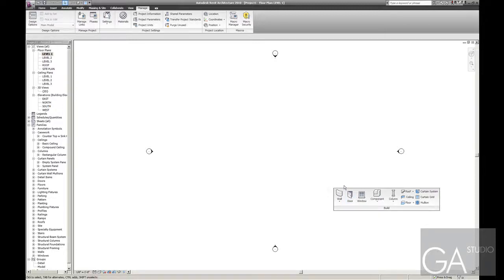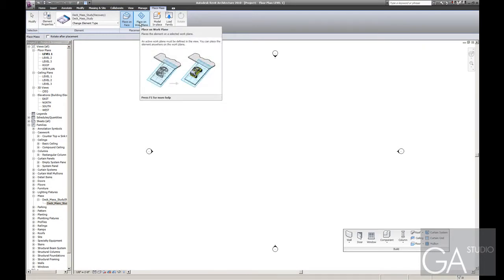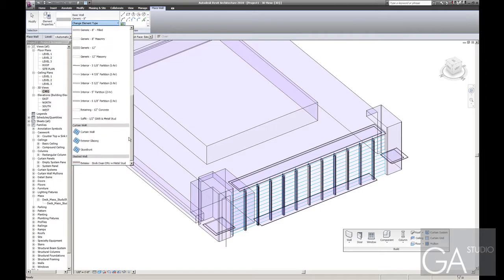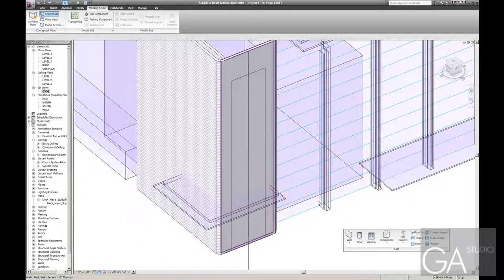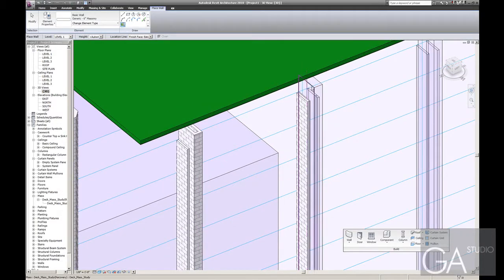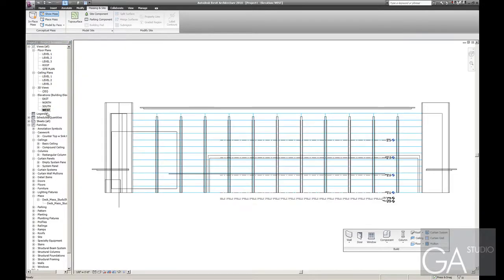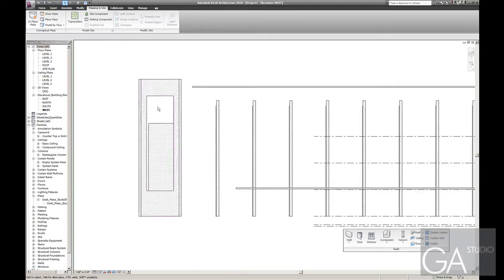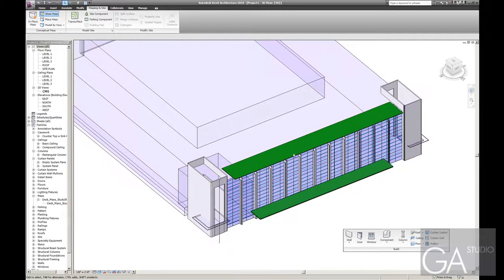Revit to Visualization part 2